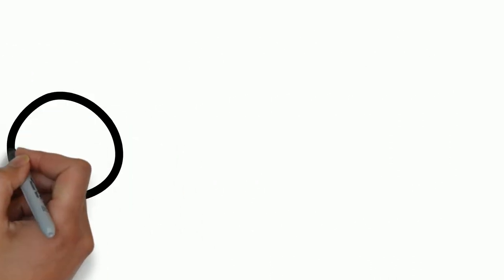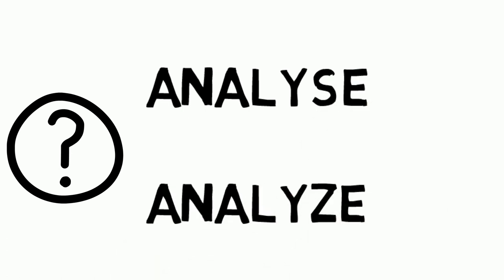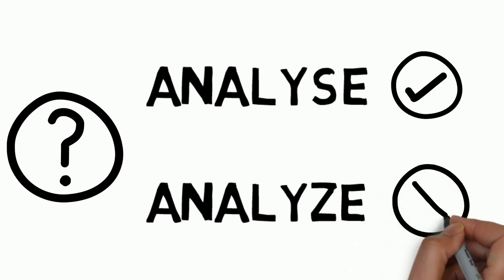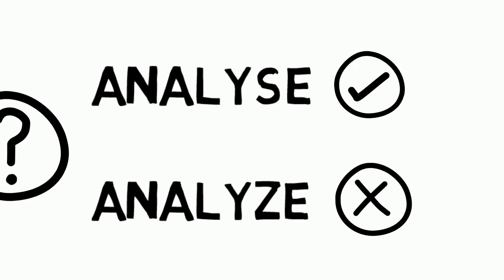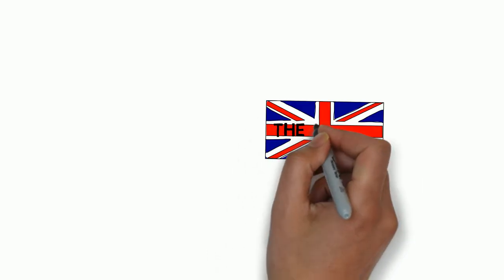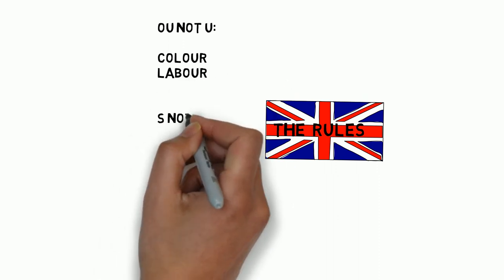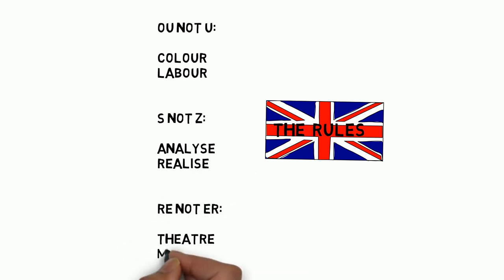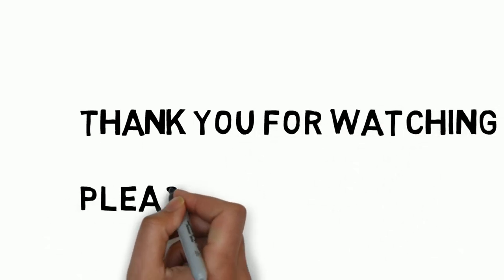British English vs American English, British English vs American English Video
Italki is the best way to find teachers of English. Here's $5 to help kickstart your journey. British English vs American English learn the differences. American English vs British English. This is a British English vs American English video.